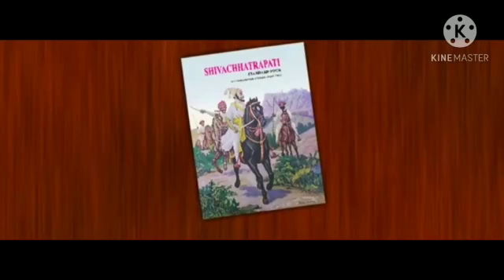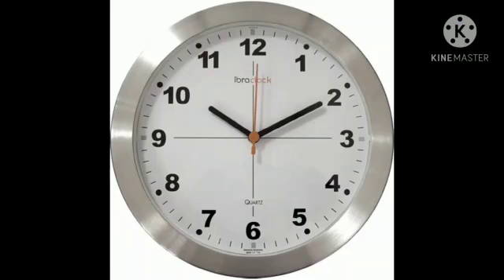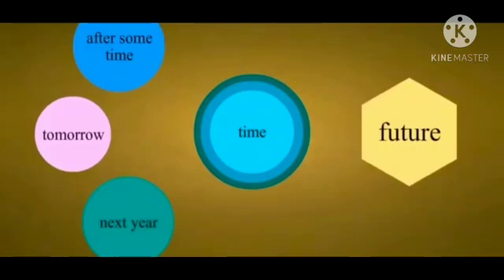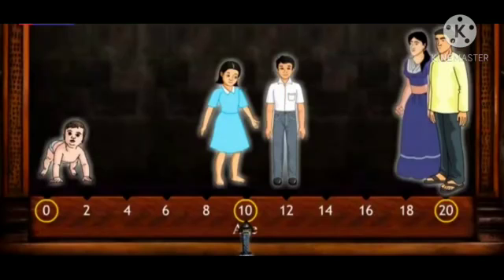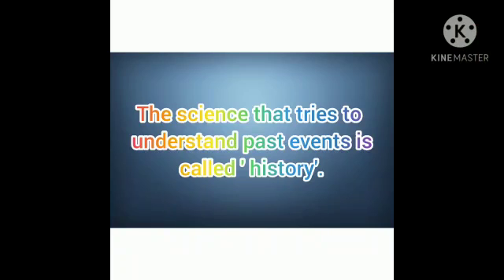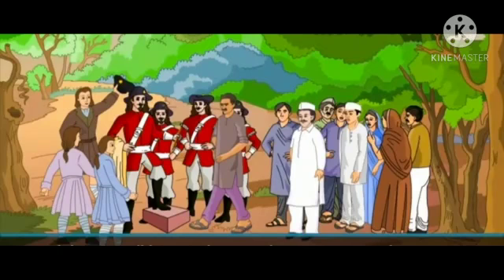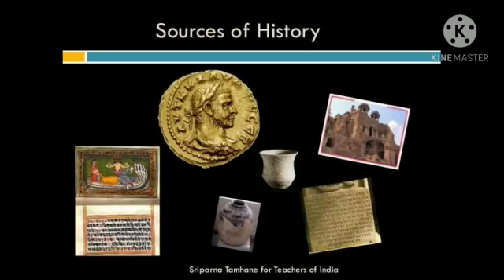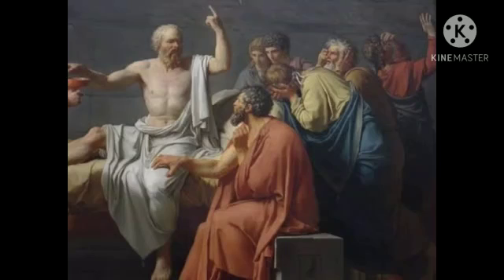Std: 5. Sub: E.V.S. 2.Ls.no.1.What is History?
Video on What is History?